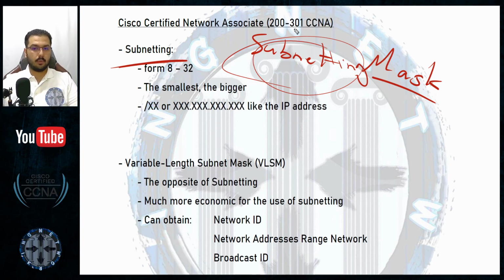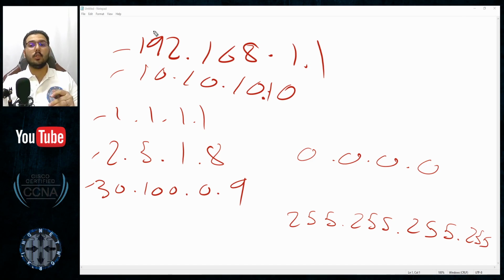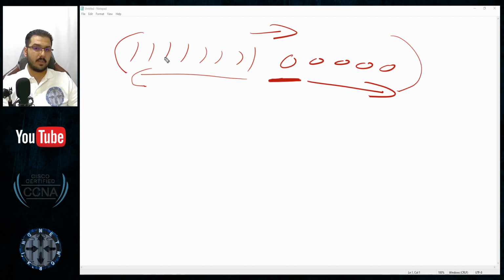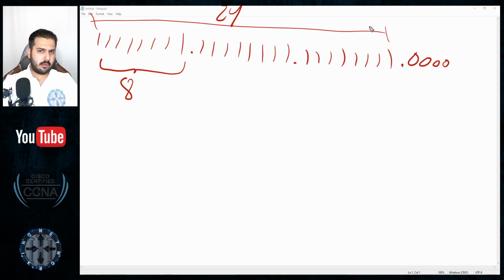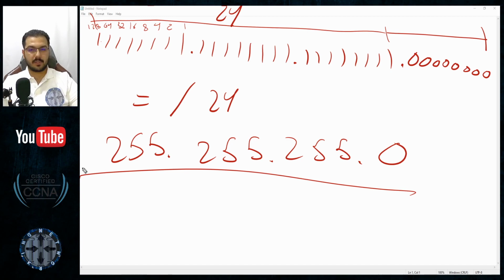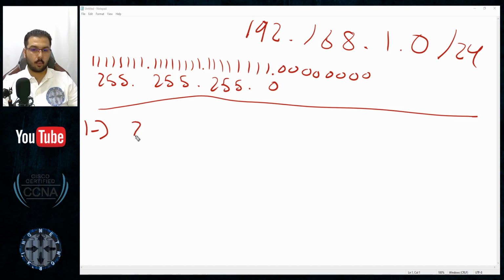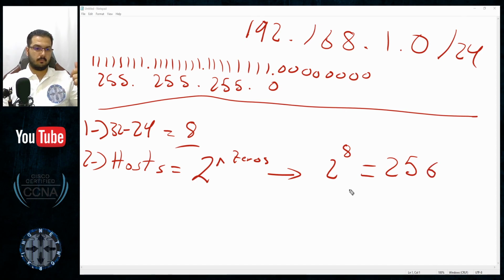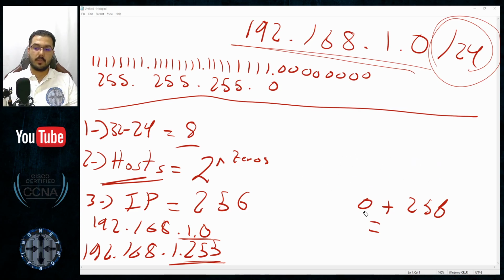13 - CCNA 200-301 - CH1: IPv4 Address Part 3